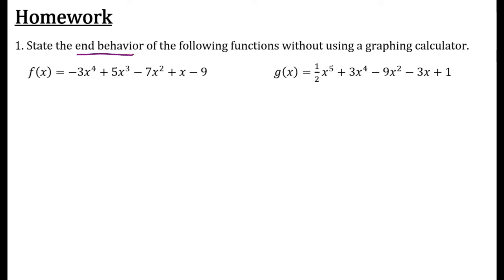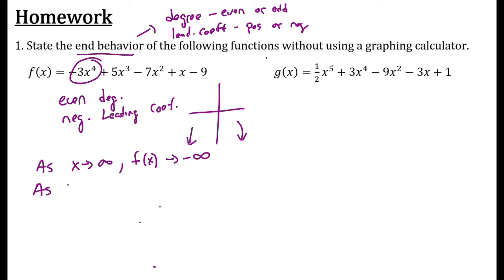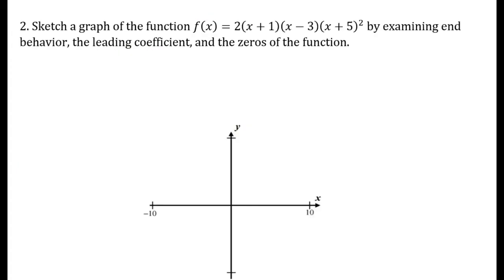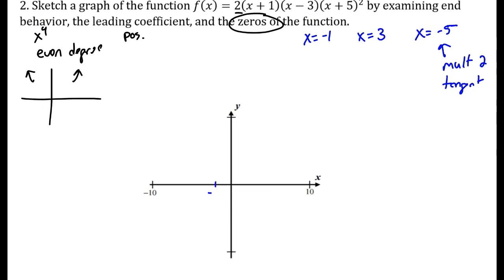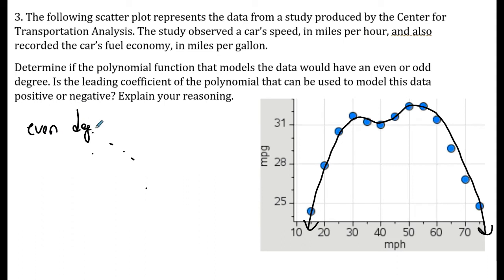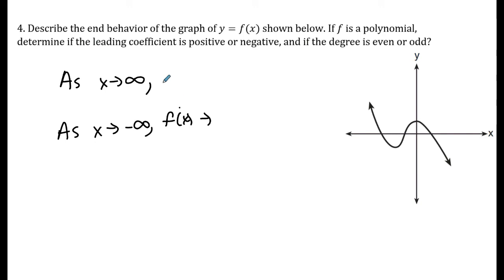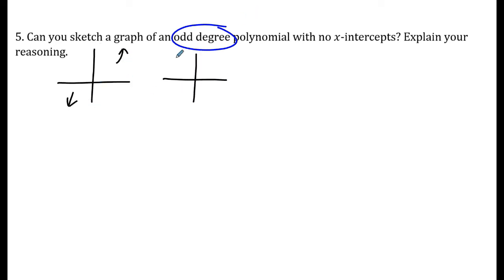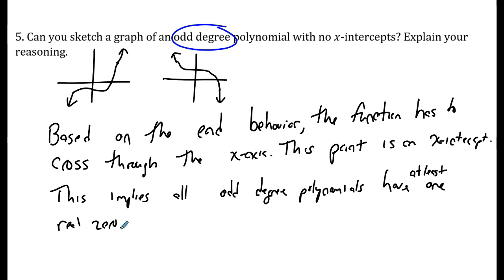Lesson 13: End Behavior of Polynomials